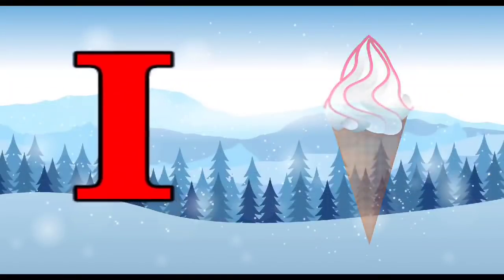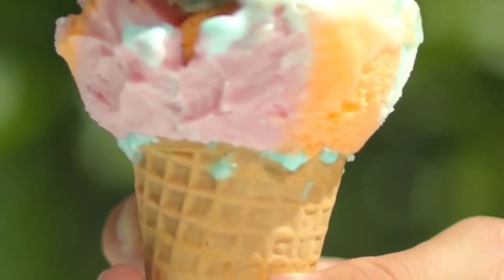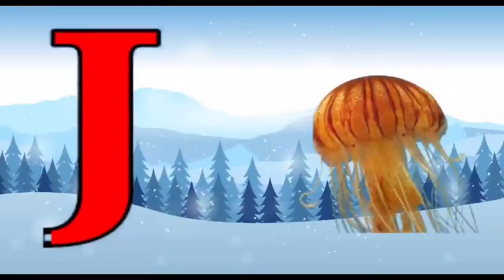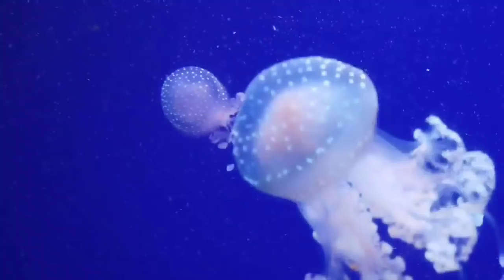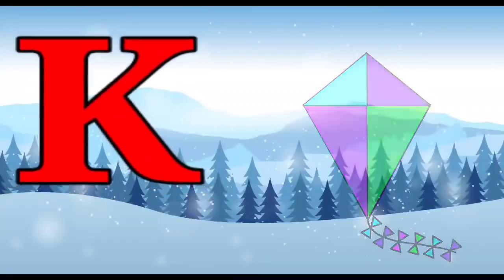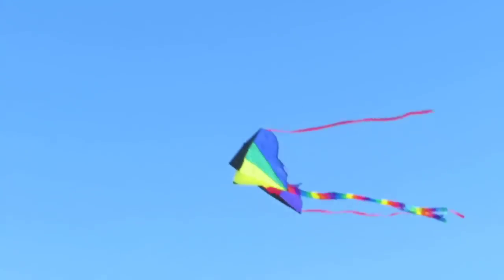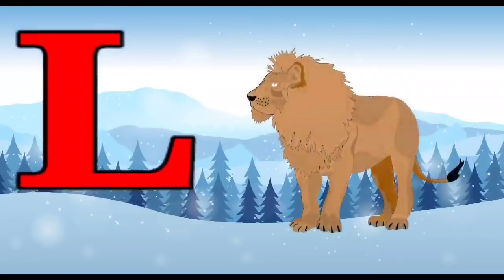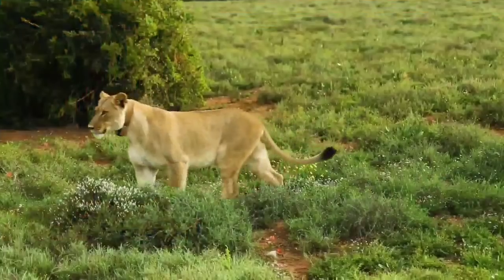a for apple, b for ball, a FOR ant B FOR BALL, english alphabets, english phonics sound, abcd songs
(1) Abcd Abcd Phonic Song, एबीसीडी हिंदीवर्णमाला, A for Apple B for Ball, Nurseryrhymes abcd, a to z
(2) a se anar aa se aam ka se kabutar kha se khargosh hindi rhymes in hindi varnamala for children
(3) a for apple,A For Apple,a for apple b for ball,english alphabet,For Kids,A FOR ANT,abcd,
(4) ka se kabutar kha se khargosh hindi rhymes in hindi varnamala for children
(5)A for apple b for ball,alphabet,abcd,a b c d ,ए फ़ॉर एप्पल ब फ़ॉर बॉल,एबीसीडी,hindialphabet
(6) अ से अनार आ से आम, k se kabutar , | हिंदी वर्णमाला | कखग Hindi Alphabet | a se anar
(7) अ से अनार आ से आम,हिन्दीस्वर, अ आ इ ई उ ऊ, क से कबूतर ख से खरगोश,क ख ग घ,अआइईउऊएऐ,
(8) A for apple b for ball,abcdefgh,abcd,Alphabet,a for apple b for ball c for cat d for dog
abcd song, a for ant b for ball, a FOR APPLE B FOR BALL, a for apple, english alphabets, english phonics sound,a se anar ,aa se aam, a se anar aa se anar song, k se kabutar, kh se khargosh, rhymes in hindi, hindi varnamala, hindi varnamala for children, k se kabutar, k se kamal, k se kabutar
vala video, k kh g gh, skool, afor ant b for bat, a for apricot, b for ball,abcd songs,abcd alphabet,
Welcome to SKOOL for learn of Hindi Alphabets and English Alphabets through videos.

SKOOL,ABCD SONGS,ABCD RHYMES,a se anar in hindi,अ से अनार,a se anar aa se aam,a se anar,अ से अनार आ से आम,हिंदी वर्णमाला,hindi varnamala,a se anar hindi rhymes,अ से ज्ञ तक वर्णमाला,आ से आम,hindi varnmala,hindi alphabets,varnamala in hindi,अ से ज्ञ तक लिखना,aa se aam,a se gya tak,अ से ज्ञ तक song,अ से ज्ञ तक english,अ से ज्ञ,हिन्दी वर्णमाला उच्चारण,हिन्दीवर्णमल,अ आ इ ई उ ऊ,k se kabutar,kh se khargosh,k kh g,ABCD SONGS,ABCD PHONICS SOUNDS